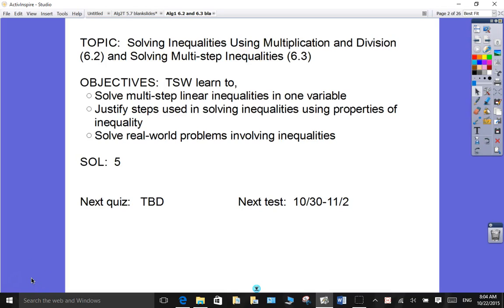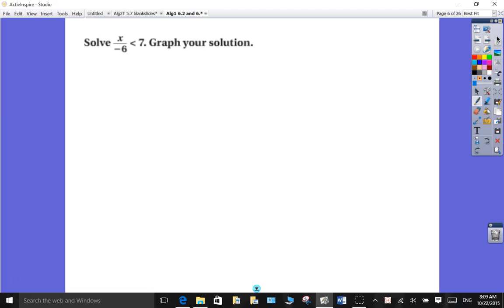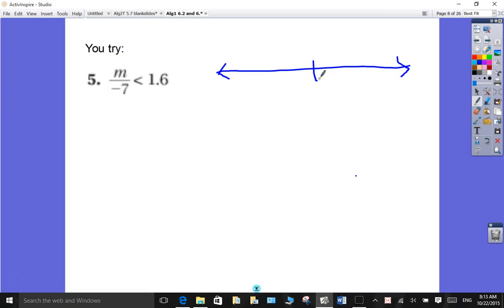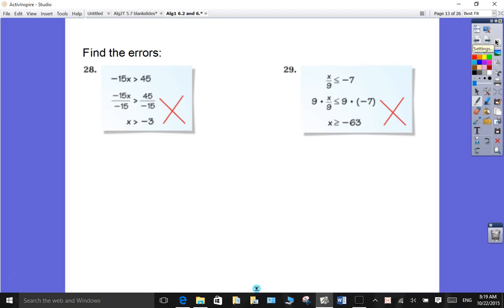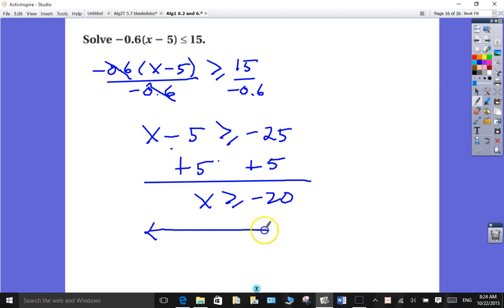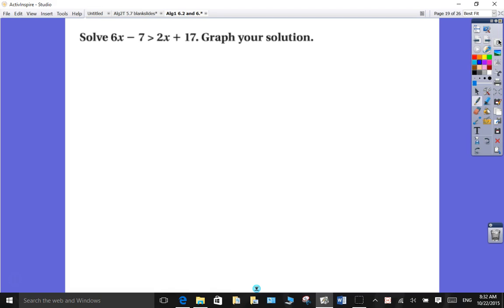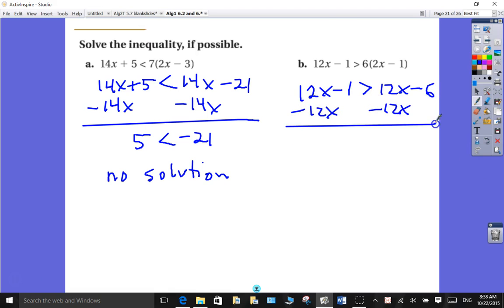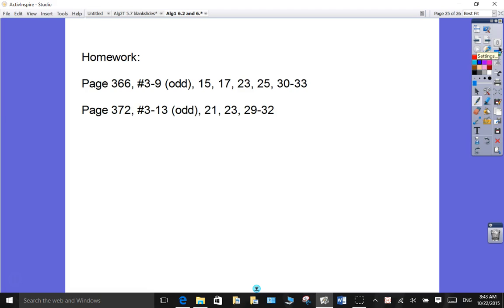Mr Callahan, Math Teacher, Tabb High School